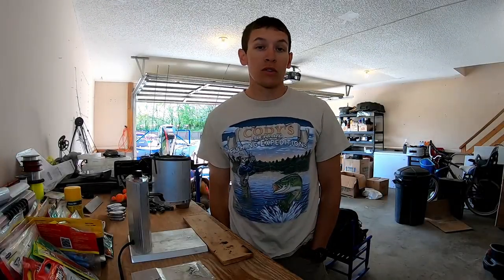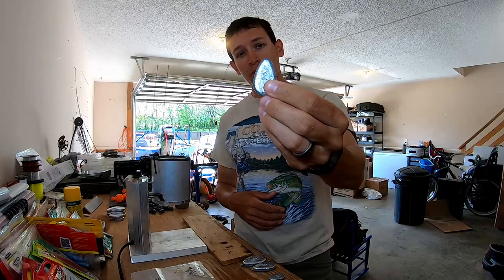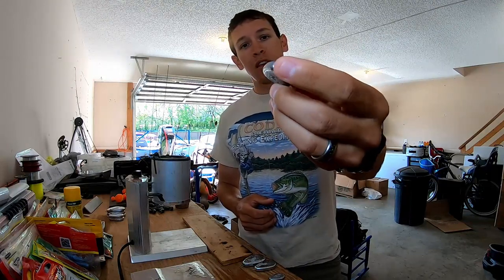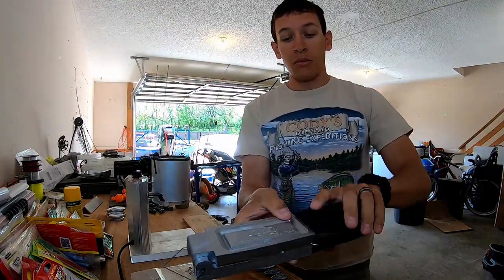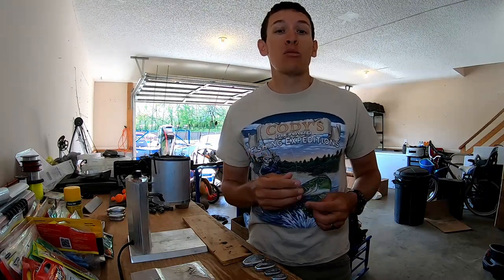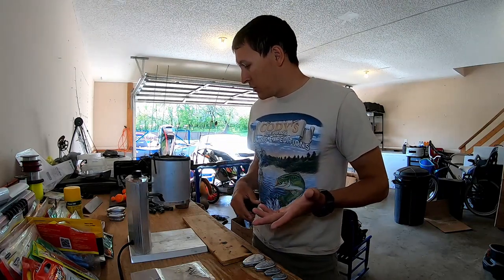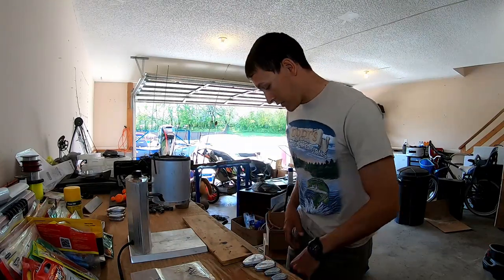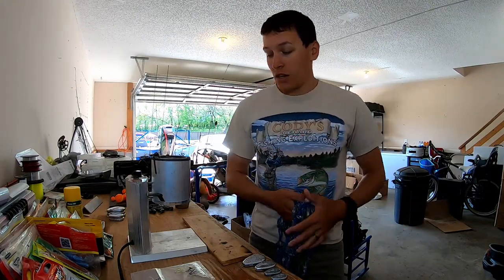How to Make Your Own Sinkers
Making your own sinkers can really save you money, and it's not as hard as you may think. In this video I'll break down everything you need to start making your own sinkers! This will make sure you have exactly the sinkers you need for your next trip to the water.